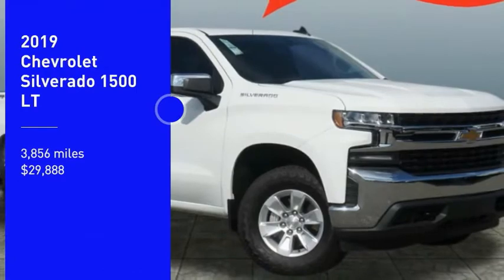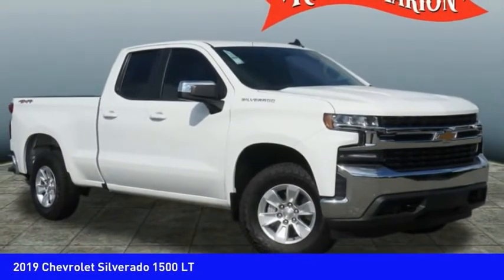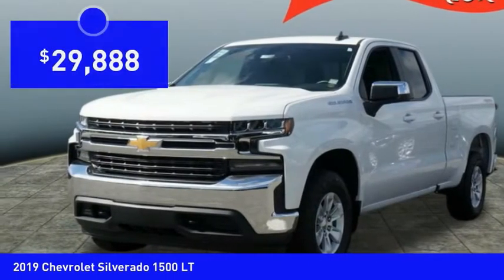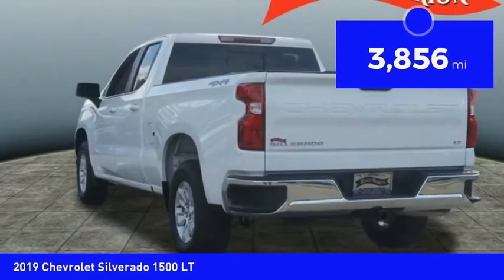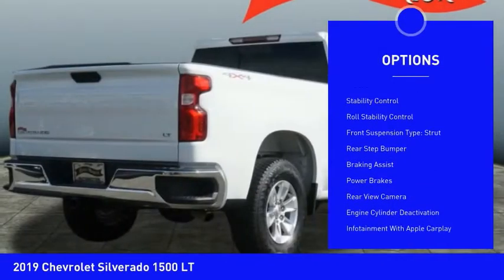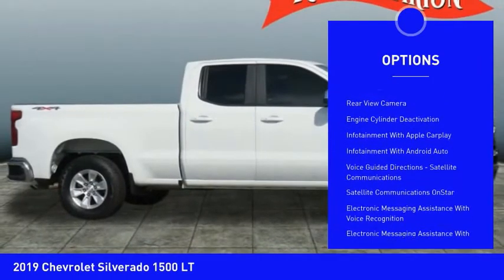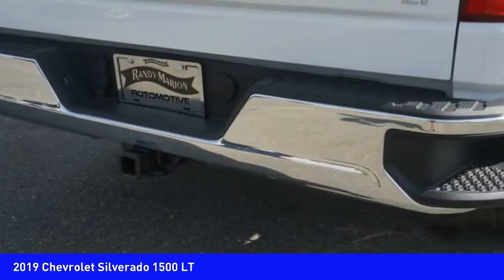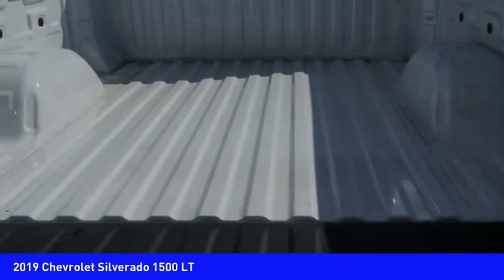2019 Chevrolet Silverado 1500 Mooresville NC TR73865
2019 Chevrolet Silverado 1500 LT

Pick up this  2019 Chevrolet Silverado 1500, available today at Randy Marion Chevrolet Buick Cadillac. This could be the one you've been searching for.